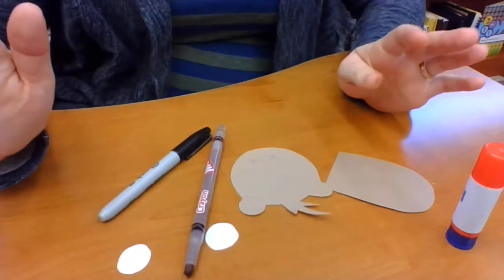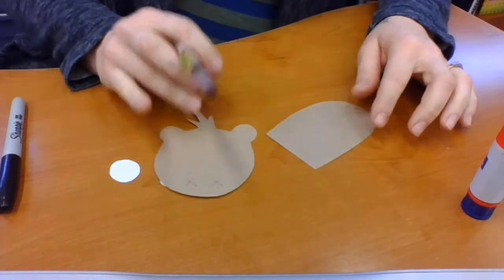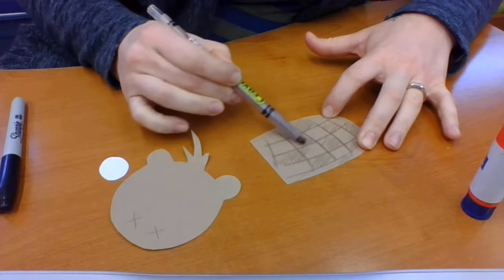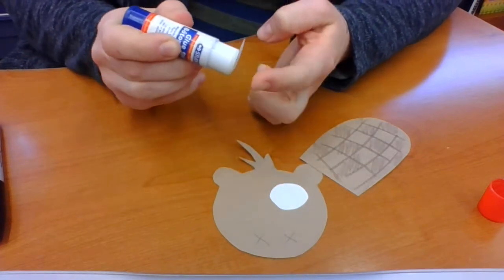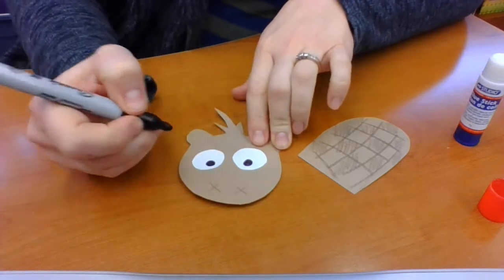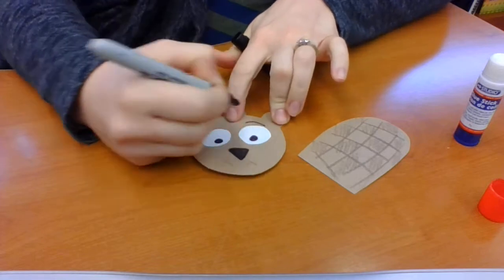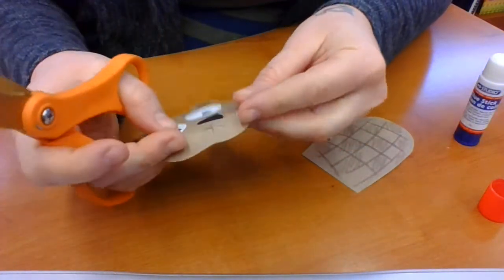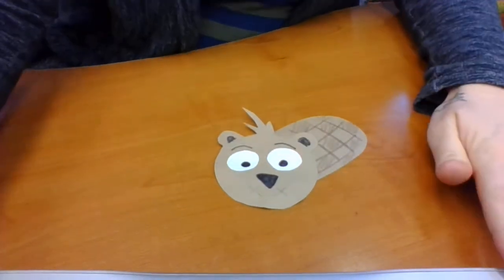Stoughton Public Library Storytime "Crazy for Canada" by Noah Schwartz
head over to the Southeast Regional Library Homepage and find tumblebooks under the e resource tab and watch along to "Crazy for Canada" written by Noah Schwartz and illustrated Mick Beaumont and Susan Tebutt!

You will need:
Paper
markers
scissors
glue